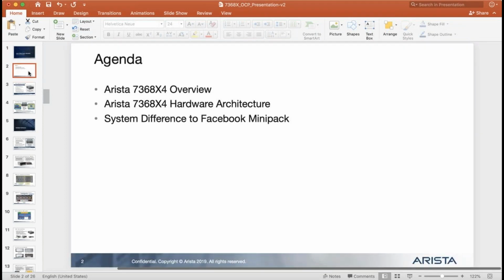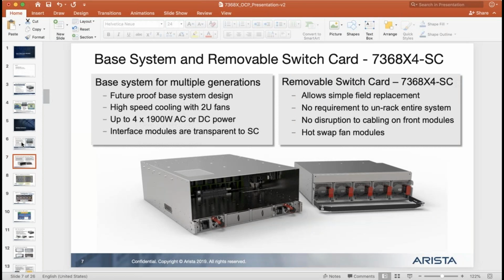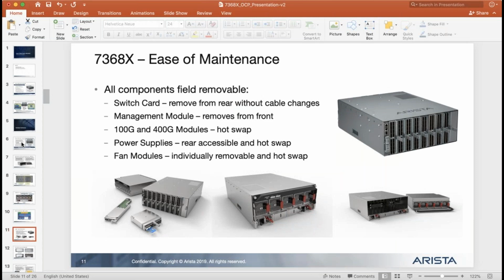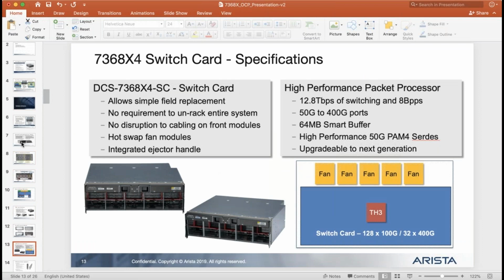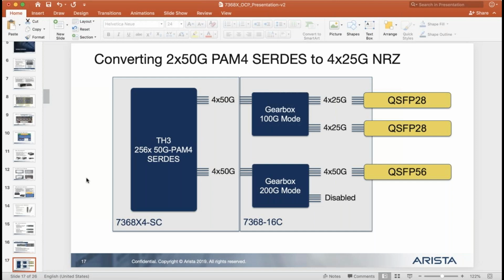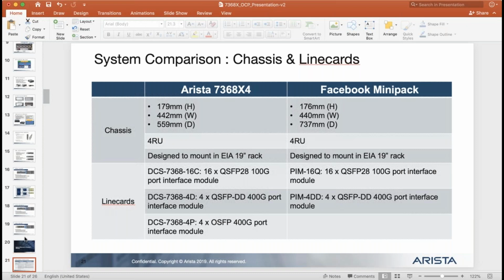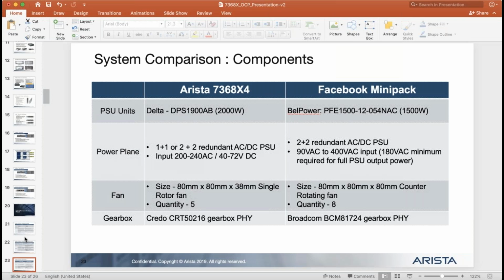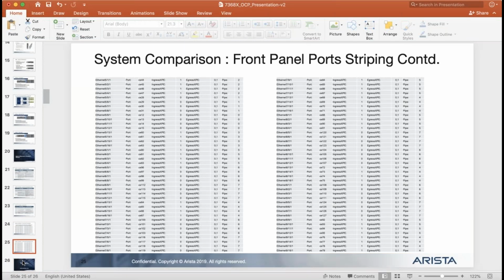Networking - OCP Project Call: November 11th, 2019